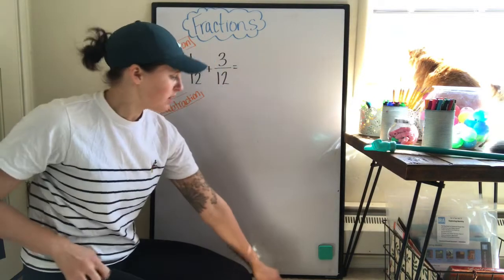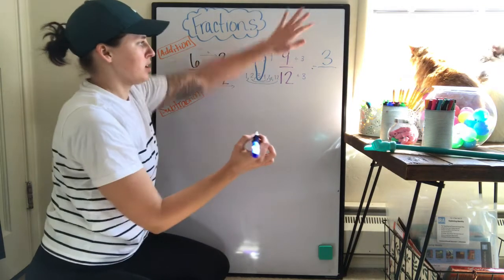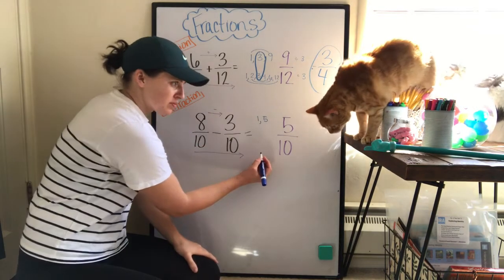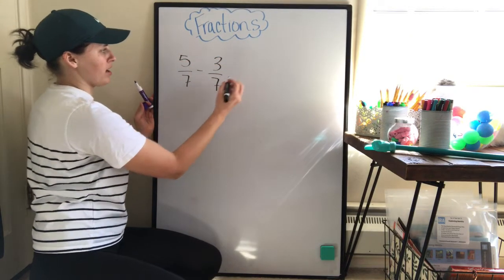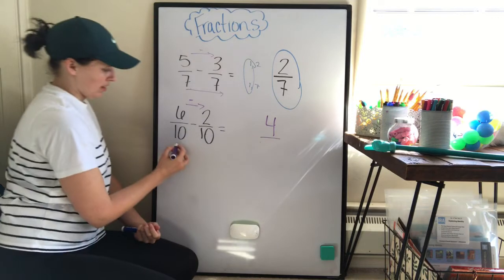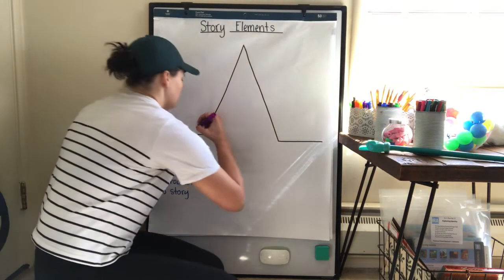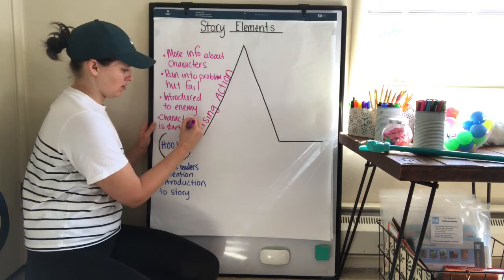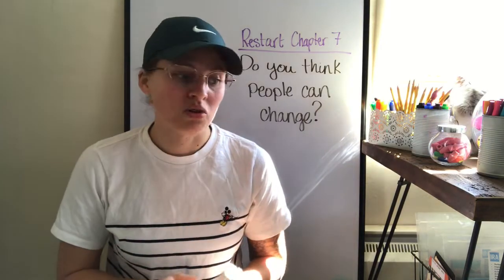Wednesday 4/08/20 Mrs. Brazil’s Virtual Class